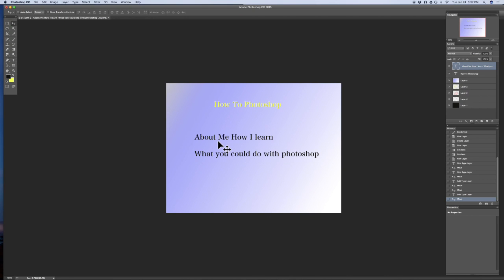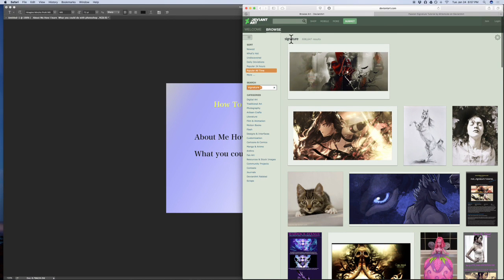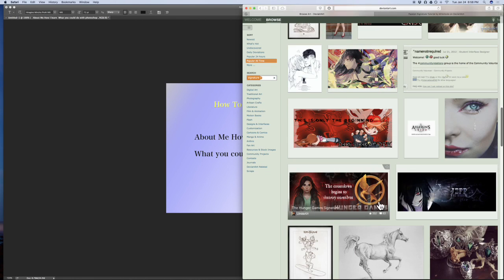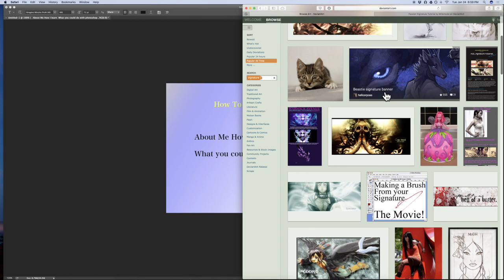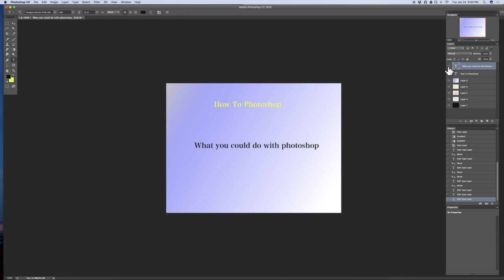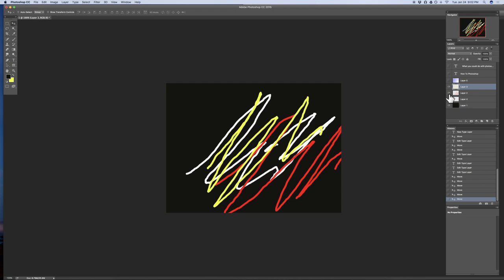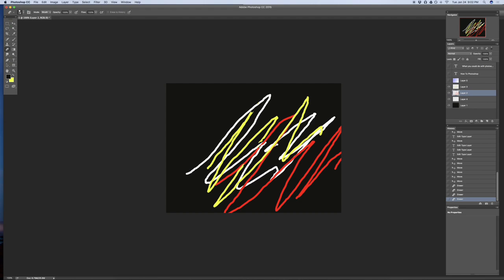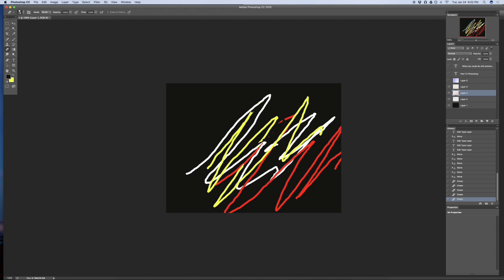How to Photoshop: Intro Part 1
This is part 1 of my photoshop series. I hope you enjoy.